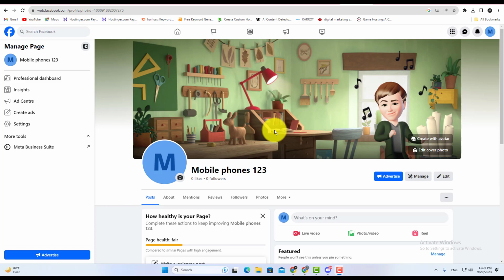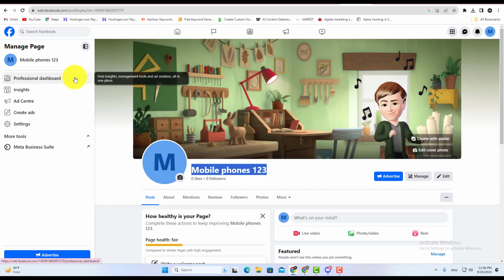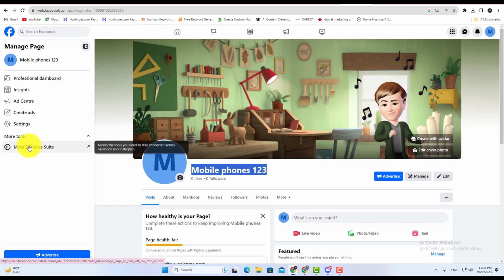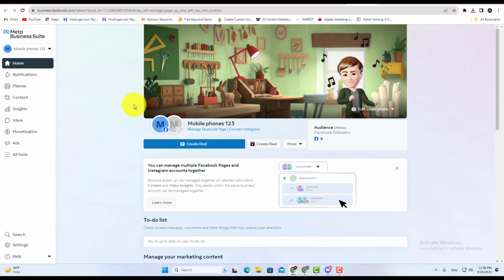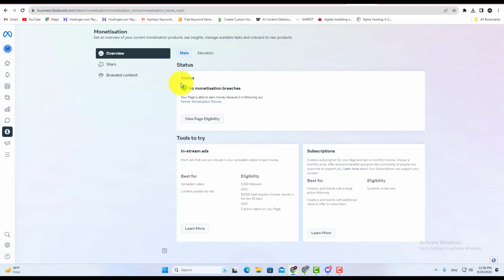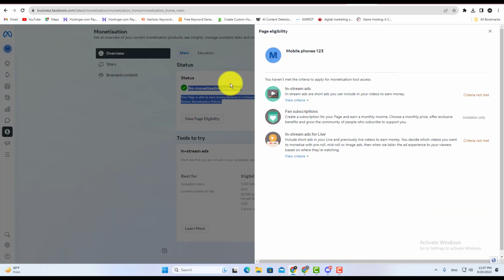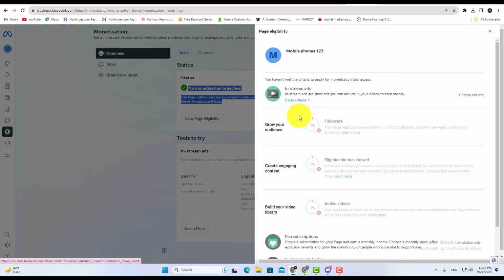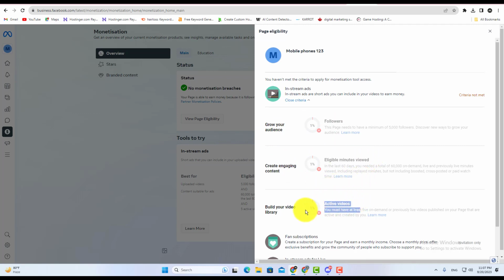How to Check Facebook Page Monetization Eligibility ( Updated )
facebook page monetization, in this tutorial you will learn how to check facebook page monetization eligibility.